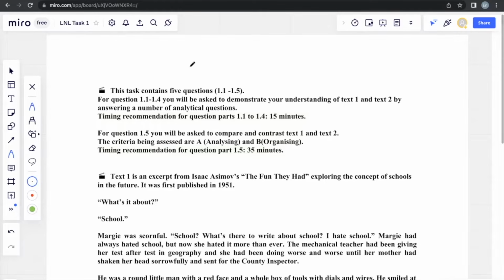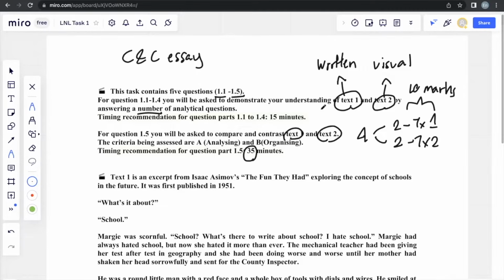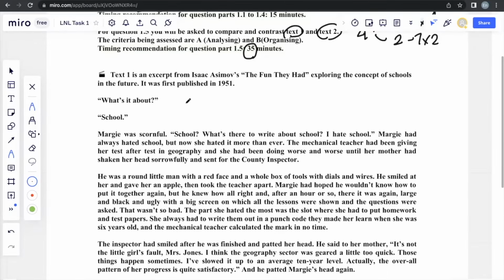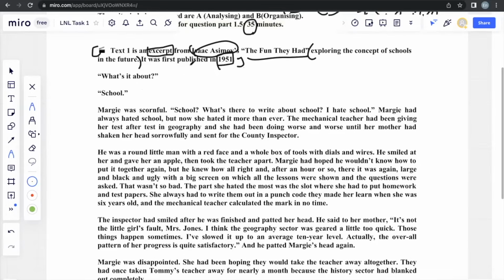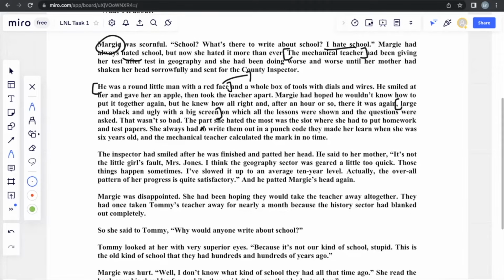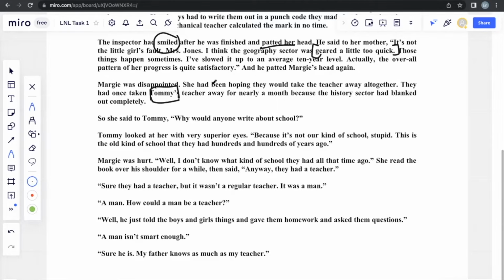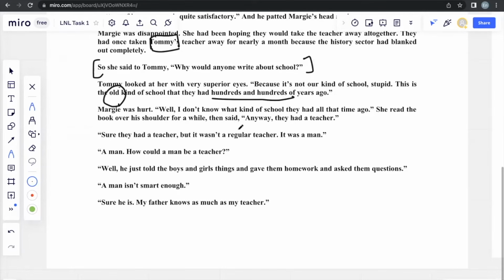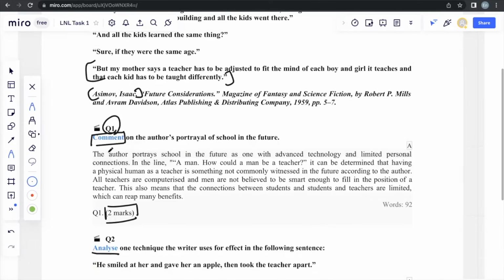IB MYP Language & Literature Task 1 (Analytical Questions + Compare Contrast Essay) Part 1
In this video, I will walkthrough an IB MYP e-Assessment styled Language and Literature Task 1 question, which focuses on the analysis of linguistic techniques used in two texts.

This specific question places focus upon Text 1, an excerpt from Isaac Asimov's "The Fun They Had," as well as Text 2, a short film called "Technology in Education: The Future Classroom." Literary devices are analysed in text 1, while cinematic techniques are analysed in text 2. This analysis assists in answering Analytical Questions and producing a Compare & Contrast Essay by the end of the question.

By the end, you will be equipped with knowledge on e-Assessment styled Language and Literature Task 1 questions, as well as strategies that you may apply when approaching such questions.

Please head over to part 2 to continue the video.